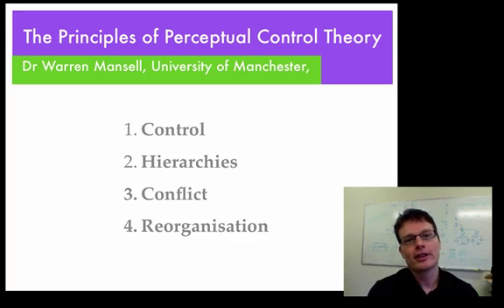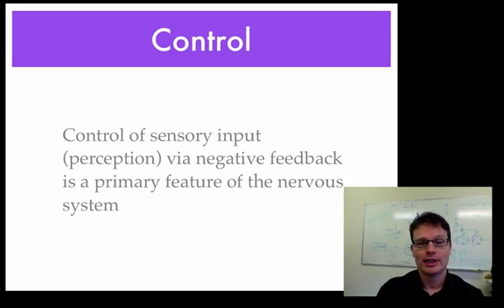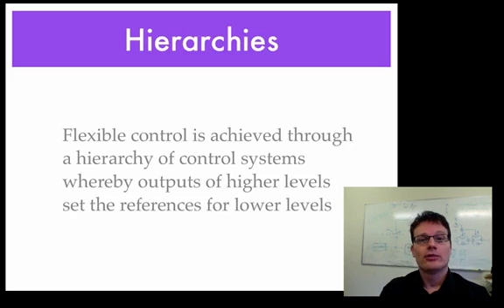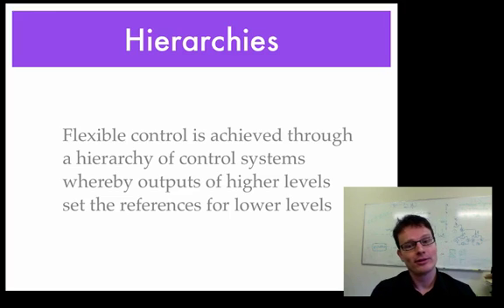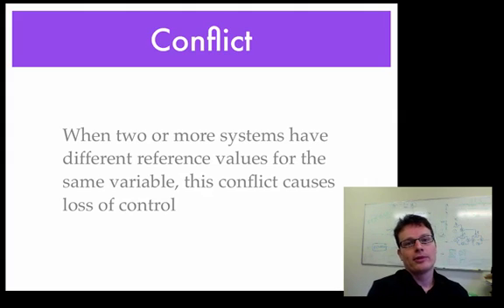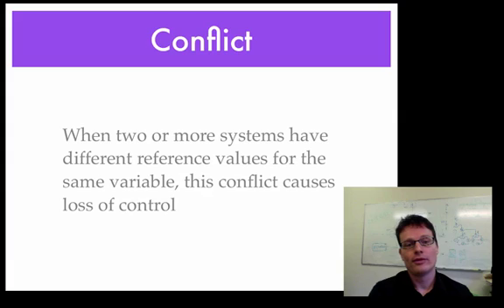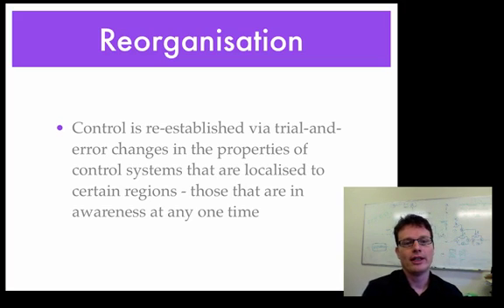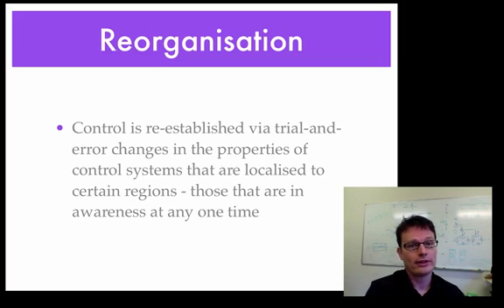The Principles of Perceptual Control Theory (PCT)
This brief video lecture was recorded to summarise PCT for the final year psychology undergraduates at University of Manchester, UK.